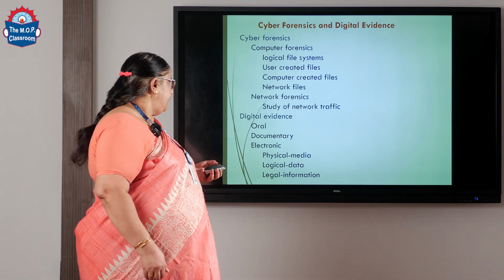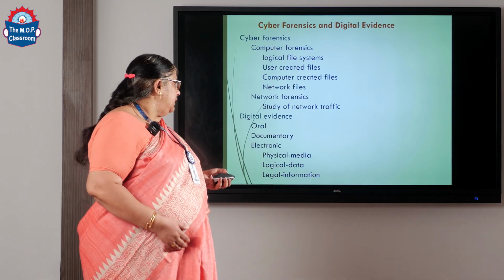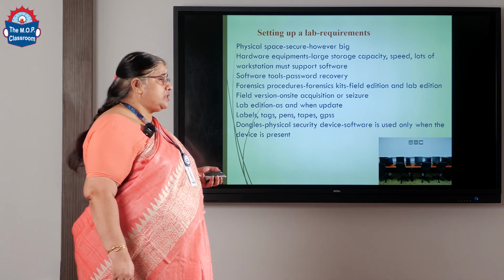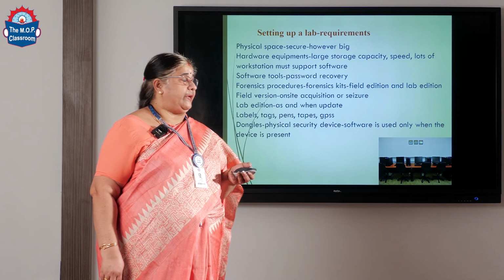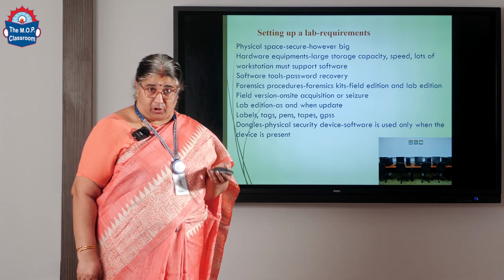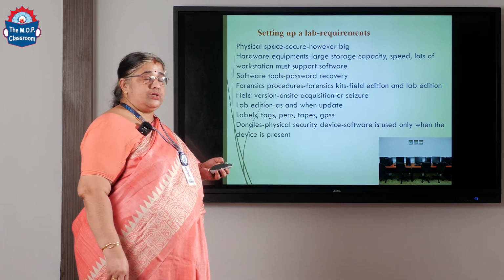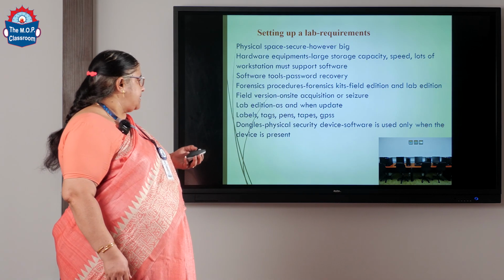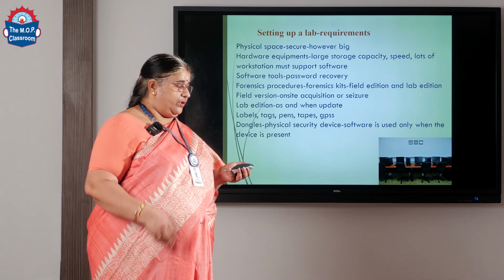CYBER SECURITY J.JAYANTHI